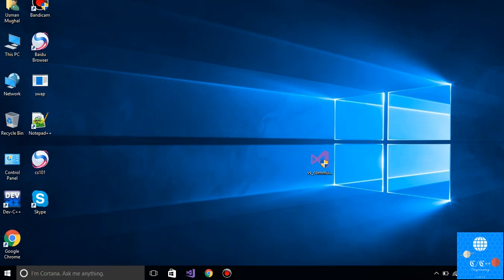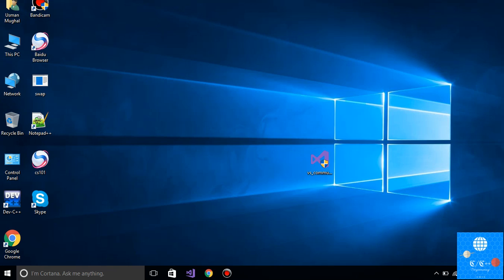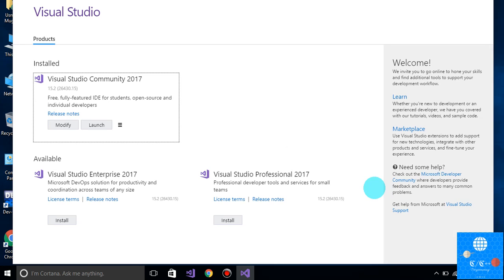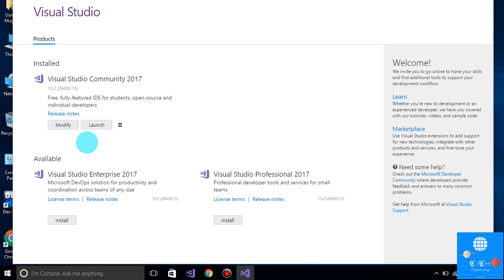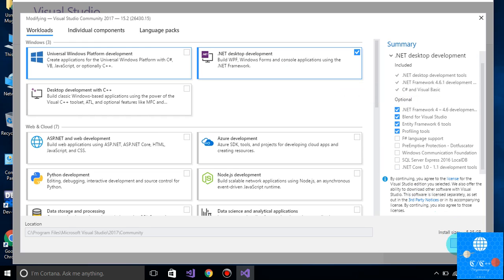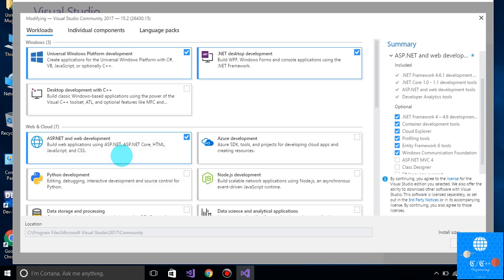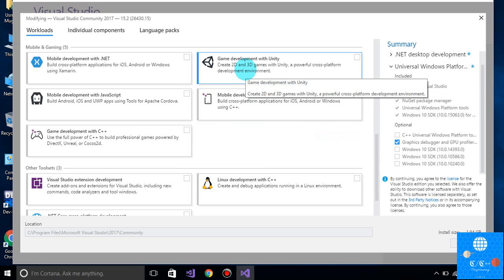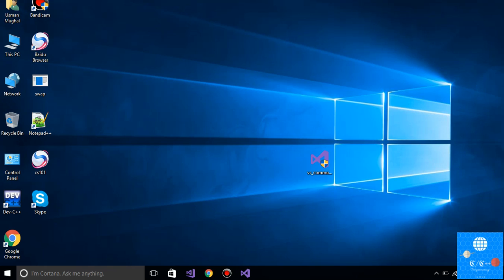how to download and install microsoft Visual Studio 2017 for free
this video describes about how to download and install Visual Studio for free.